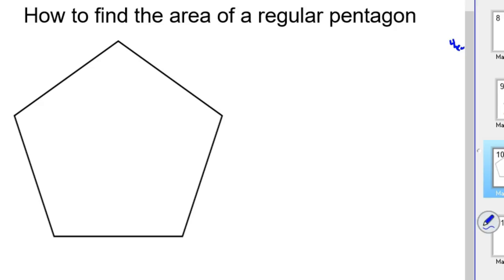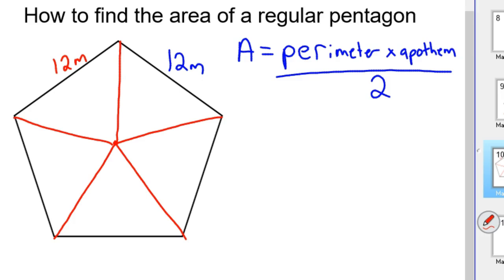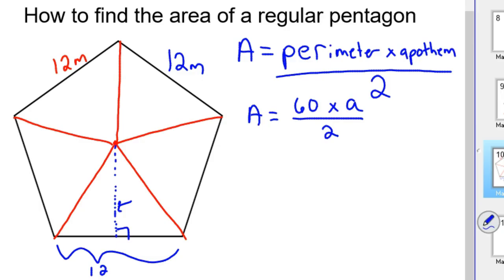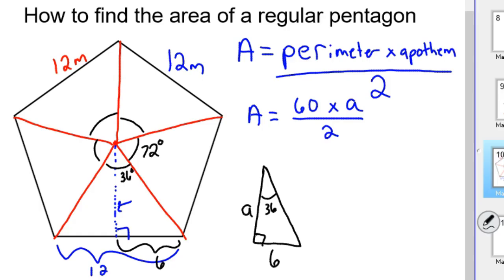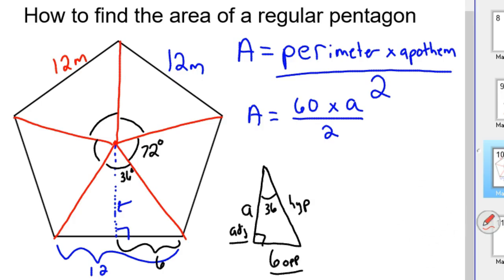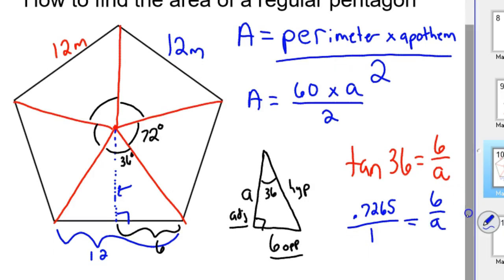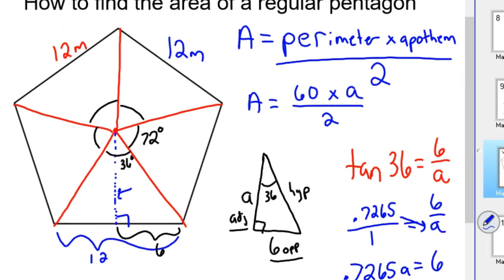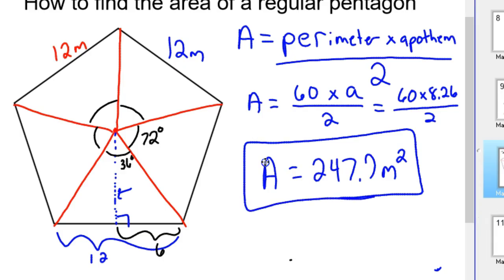How to find the Area of a pentagon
How to find the area of a regular pentagon with right triangle trigonometry.